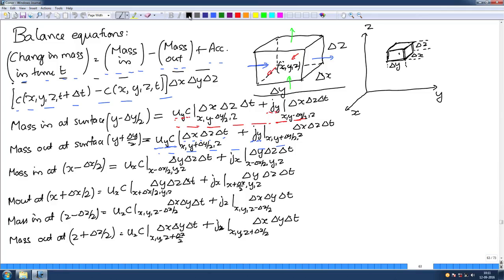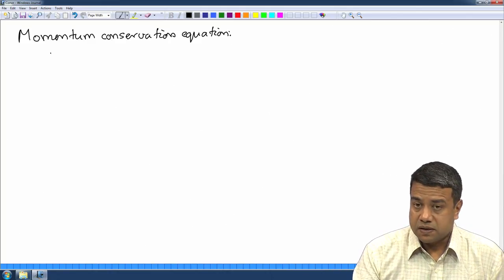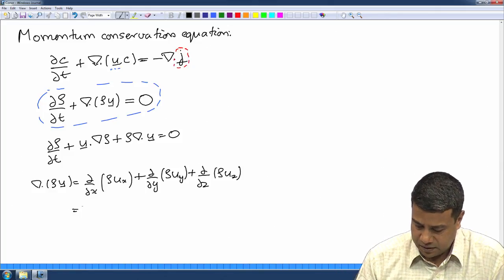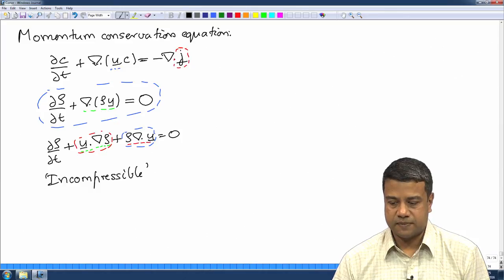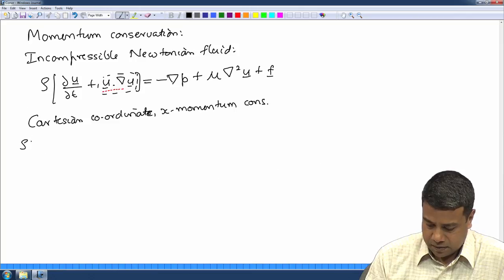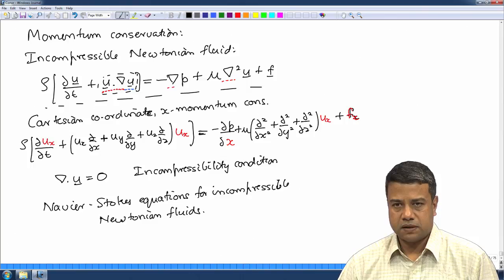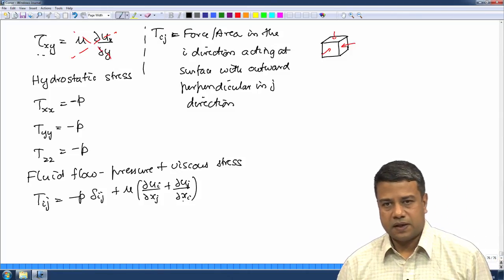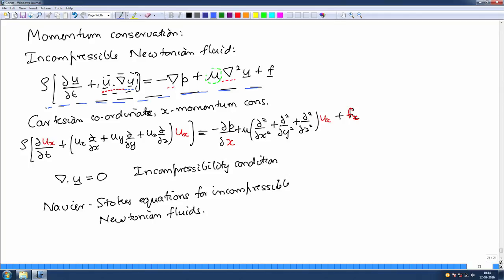Momentum balance: Incompressible Navier- Stokes equations